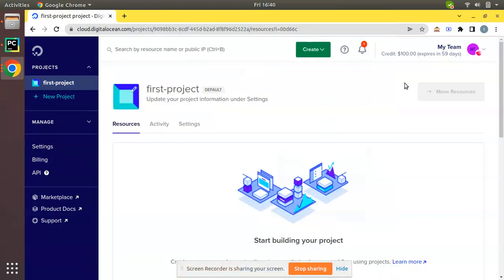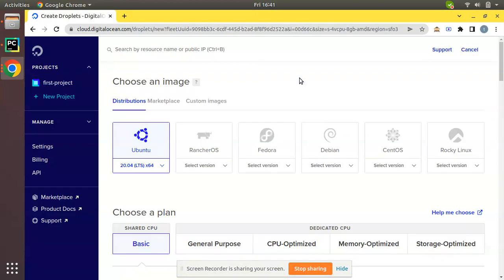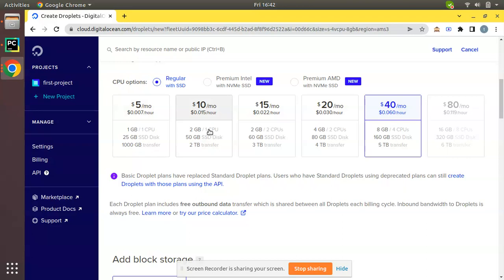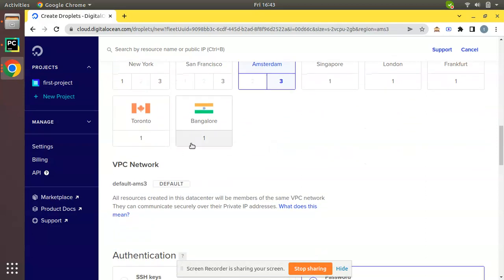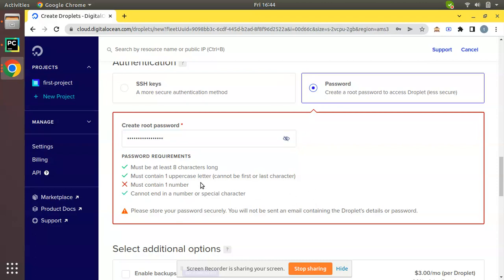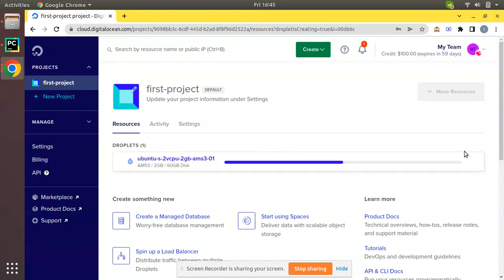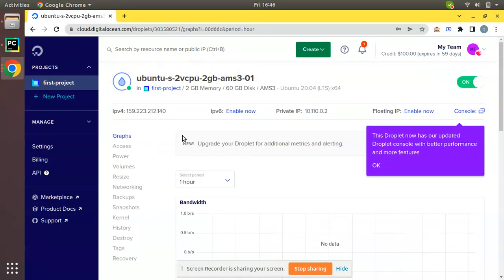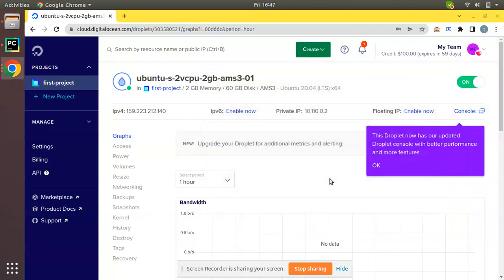How To Create A Droplet In Digital Ocean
How to create a droplet in digital ocean. How to signup digital ocean and get free 100 credits. Digital ocean droplets.